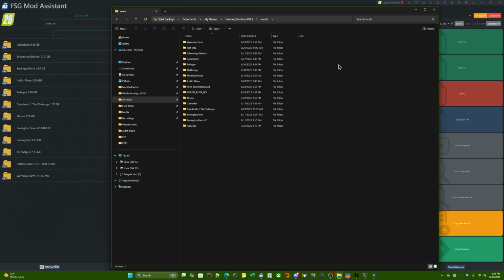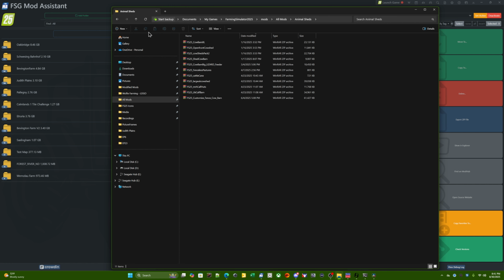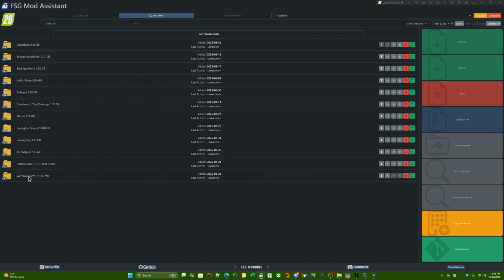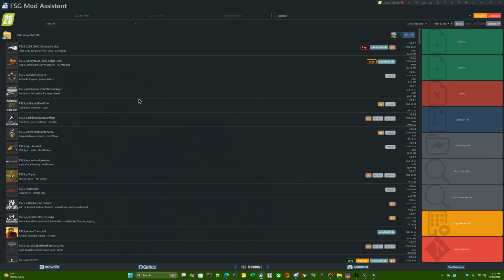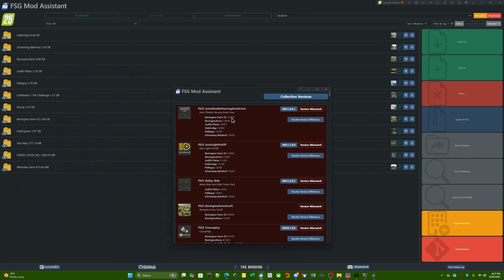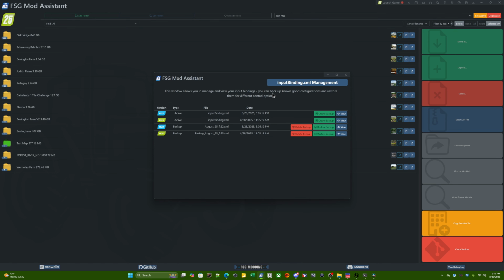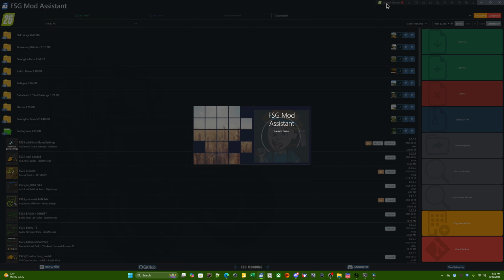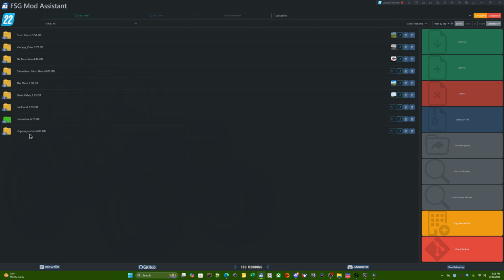Useful Mods | FSG Mod Assistant - My Setup | FS25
Inspiration for creating my own channel thanks to

 Please note this is a new server and is still a work in progress, so it's very quiet at the moment. I just decided to open this up earlier than I was anticipating.

WolfieFarming Logo Design by: - DesignNoirCo

(All AI characters are based on text based input and not through any image uploads. Any resemblance to people is purely coincidental.)

💻 PC Spec

CPU:           Intel Core i7-13700K (Raptor Lake-S 8+8, B0),3400 MHz
Memory:     2 * Kingston Fury Renegade RGB DDR5 32Gb
Motherboard:   ASUS ROG STRIX Z790-F GAMING WIFI II
Graphics:      NVIDIA GeForce RTX 4070 Ti SUPER, 16MB GDDR6X SDRAM
Storage:       2 * Samsung SSD 990 PRO 2TB, 1953.5 GB, NVMe
Cooling:    Lian Li Galahad II LCD AIO CPU Liquid Cooler with SL Infinity Fans, 6* Lian Li UNI Fan TL LCD 120
Case:     Lian LI O11 Dynamic EVO XL Black.
Power Supply:  ASUS ROG Strix 1200W Gold Aura Edition (Gold Certified)
Monitor:   32" Samsung Odyssey Neo G8 4K UHD 240Hz